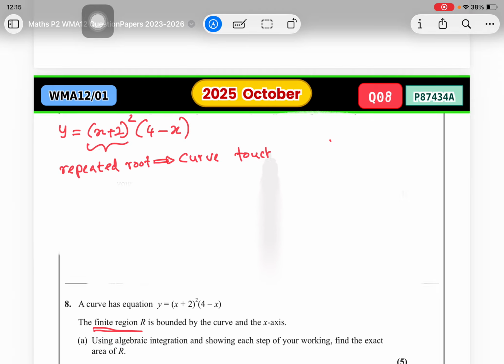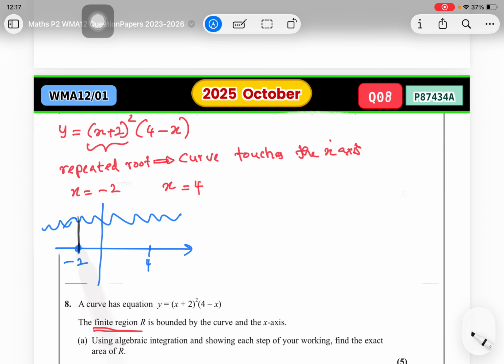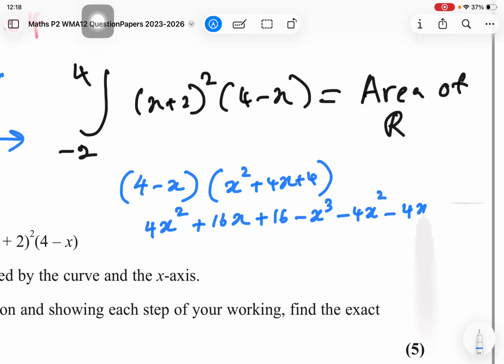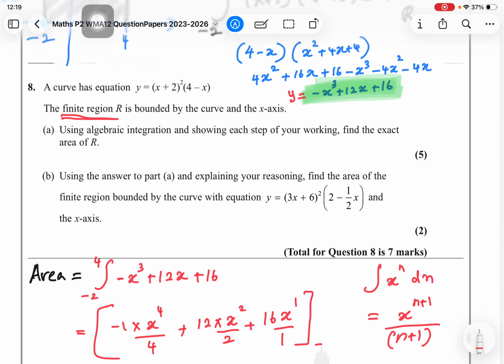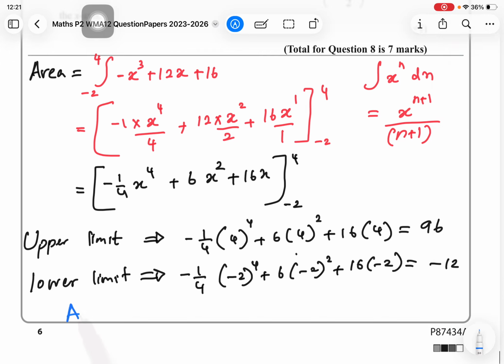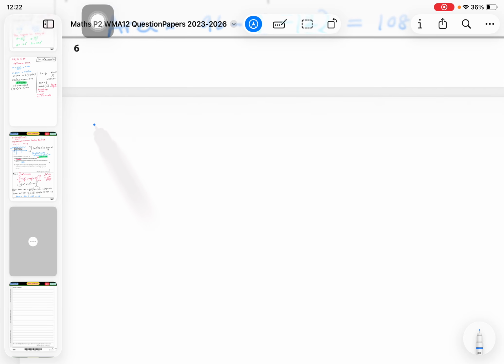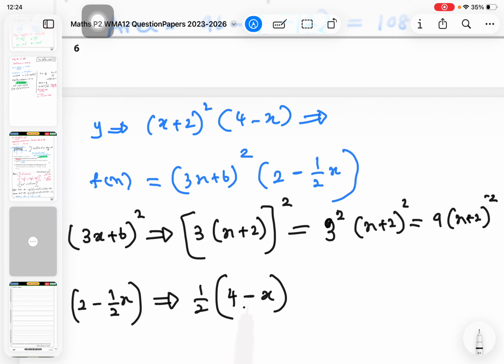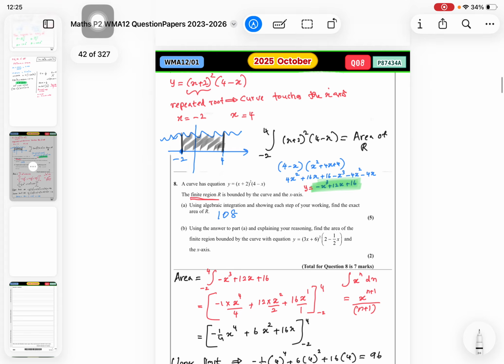WMA12/01 | P2 OCT 2025 | Q8 Explained Step-by-Step | P87434A | Edexcel Pure Math | IAL Maths